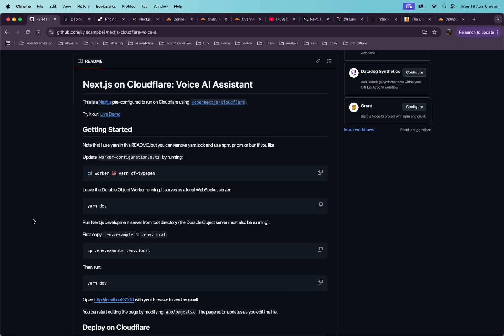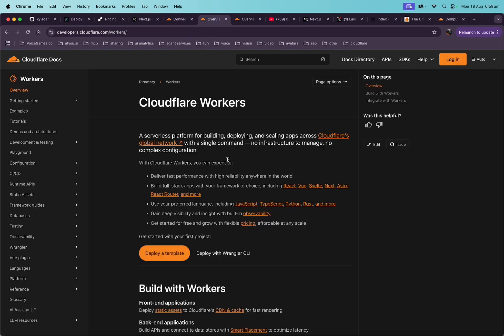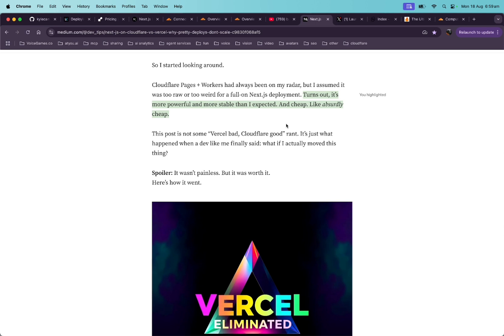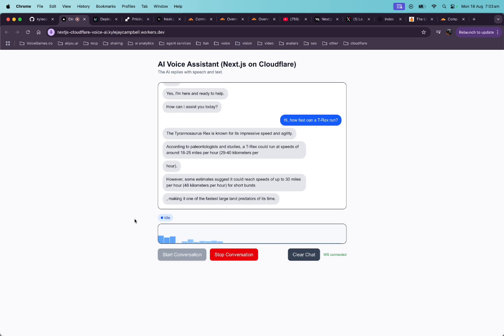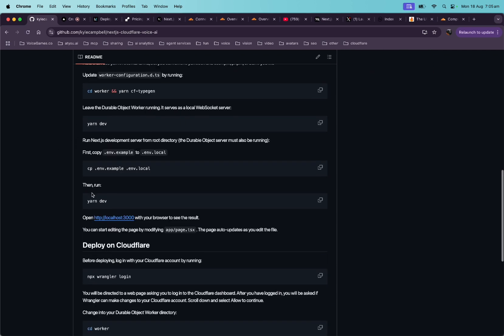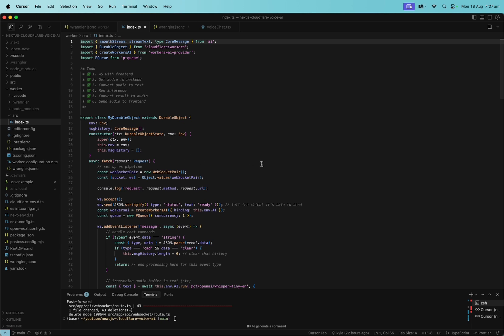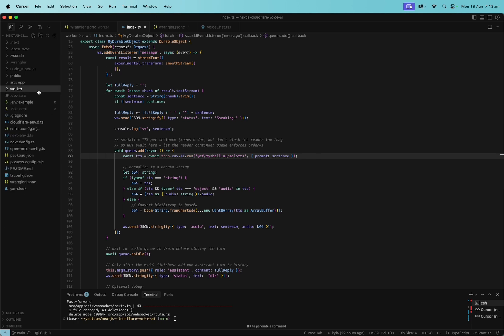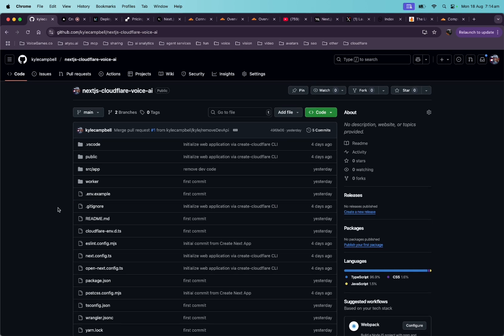Next.js on Cloudflare Worker + Durable Object: Voice AI Web App (basically free)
This video details launching a Next.js voice ai web app to production that can scale for very very cheap on Cloudflare. No costly voice agent servers needed. Completely serverless.

This is not meant to replace state of the art best in class lowest latency voice agents on high end expensive services. However, this does enable voice ai applications for small projects and solo developers that do not need that.

This is just the beginning of my Cloudflare journey.